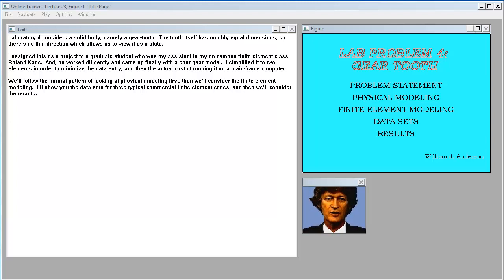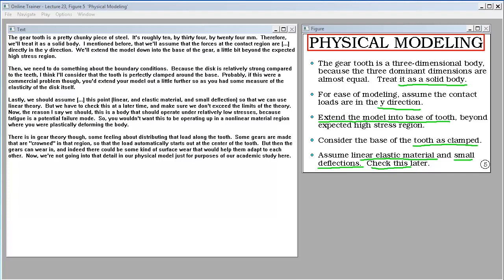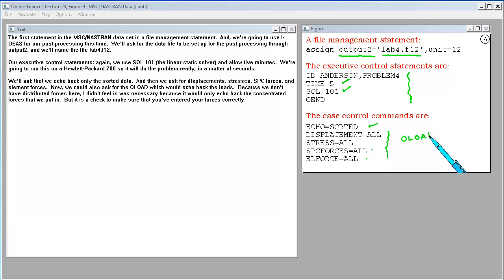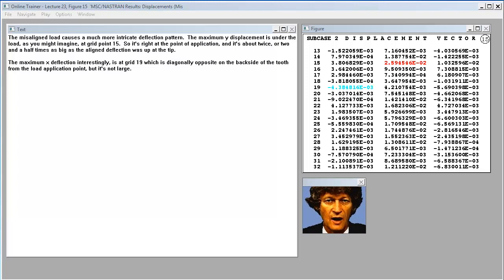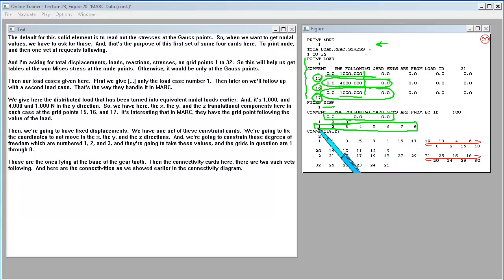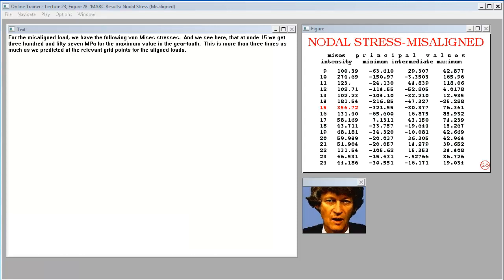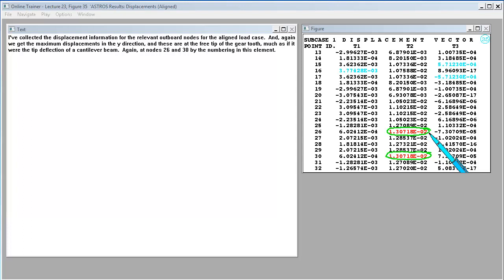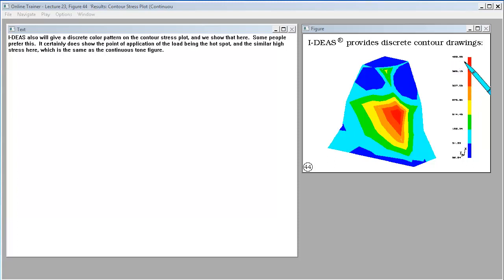Lab 4. Gear Tooth. Lecture 23.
Simple model of a gear tooth, using two elements. Concept of "chasing a singularity" in terms of a concentrated load. This is to be avoided, of course.